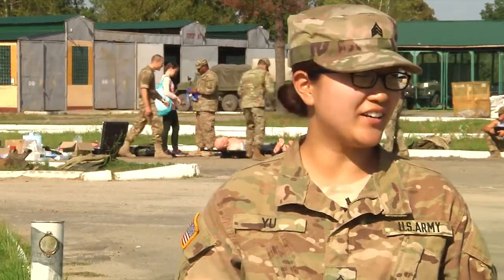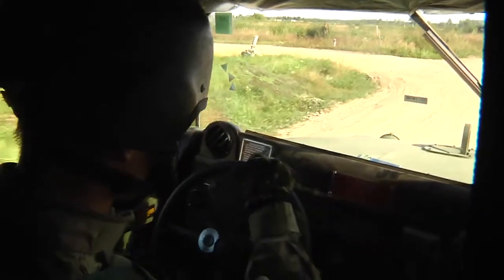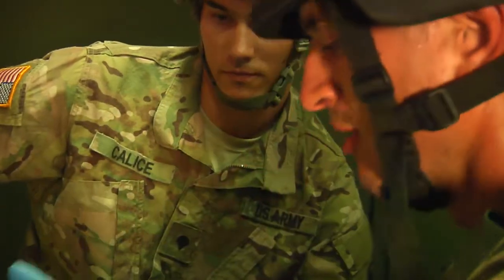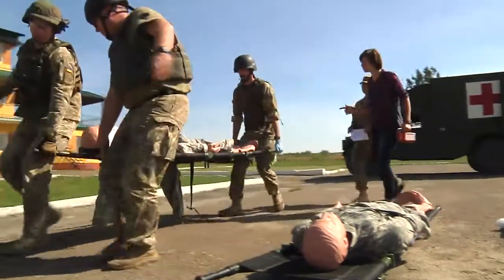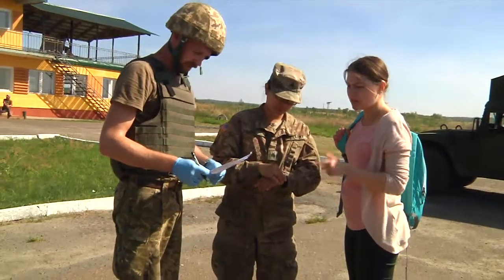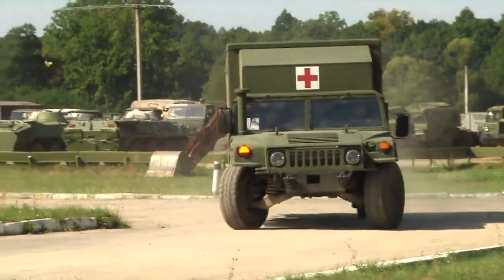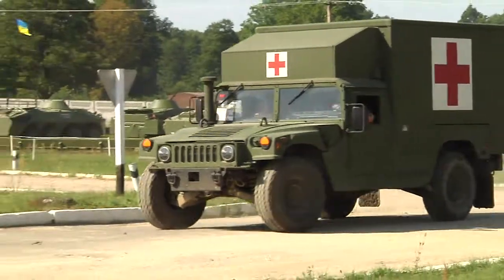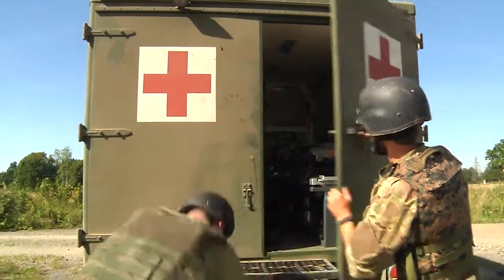Field Litter Ambulance Training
Soldiers assigned to 557th Area Support Medical Company, 421st Multifunctional Medical Battalion, 30th Medical Brigade, out of Germany, recently concluded an in-depth driver’s training course, which taught Ukrainian students the logistics of the field litter ambulance, Sept. 16, at the International Peacekeeping and Security Center.